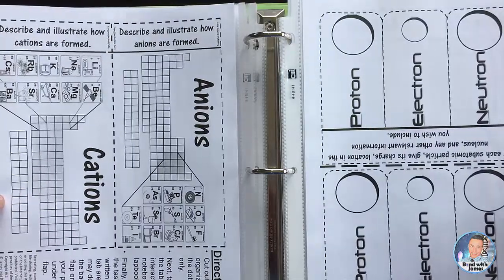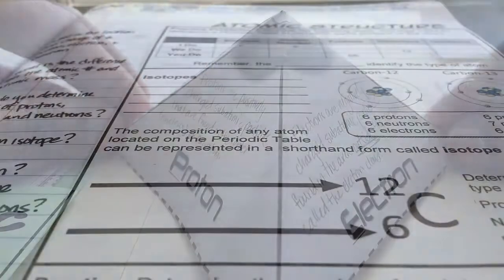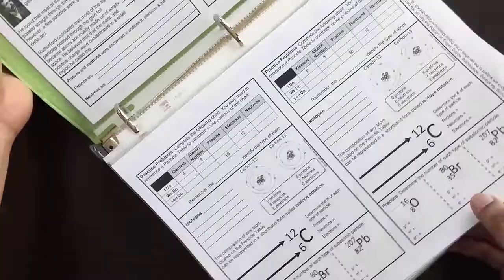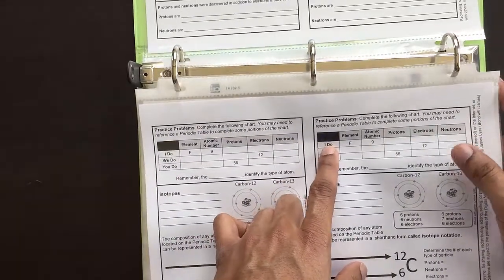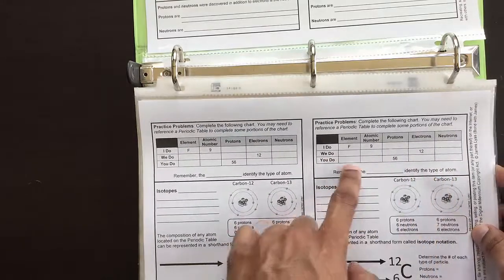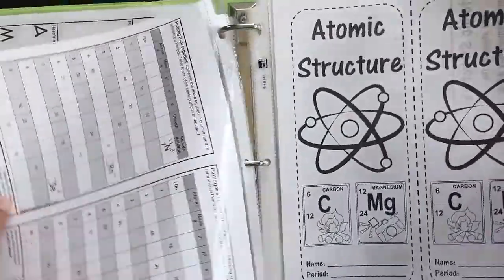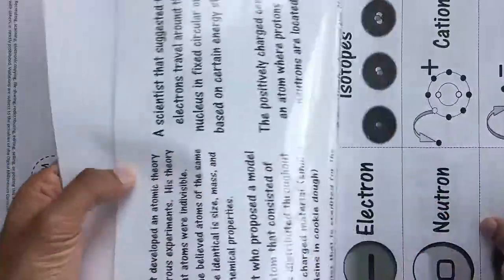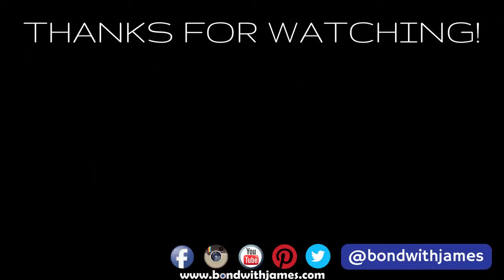Atoms and Atomic Structure for Chemistry Interactive Notebooks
Enhance your chemistry interactive notebook (INB) with the Atomic Structure for Chemistry Interactive Notebooks. The product includes student notes and interactive graphic organizers (IGOs) to help your chemistry students learn all about atoms and atomic structure.
Product information:
Page 3 – Terms of Purchase & Copyright
Pages 4-5 – Procedures for class set-up
Page 6 – Customization for resizing the Atomic Structure IGOs
Pages 7-13 – Atomic Structure Student Note Pages (half sheets – 1 page per 2 students)
---Covers the historical development of the atom (Dalton’s Atomic Theory); the discovery of electrons and the atomic nucleus; protons and neutrons; subatomic particle table detailing mass, charge, and location in the atom; how to distinguish one atom from another; and isotopes and ions. Checking for understanding and practice problems over atoms and atomic structure are included in a Gradual Release format (I do, We do, You do).
Pages 14-16 – Atomic Structure Student Note Pages Key
Pages 17-20 – Atoms Cover / Atom, Ion, and Isotope Layers
Pages 21-23 – Atoms, Ions, Isotopes Cut & Paste
Pages 24-26 – Single Flaps (Parts of an Atom / Cations & Anions)
Pages 27-28 – 3 Flaps (Protons, Electron, Neutrons)
Pages 29-32 – Cut and Paste (Cations & Anions / Distinguishing Among Atoms)
Pages 33-34 – Bohr Model of the Atom mini-flaps
Pages 35-37 – Subatomic Particles Pyramid
Pages 38-40 – Double Flap (Obtaining Atomic Structure Info)
Pages 41-43 – 4 and 5 Flap (Evolution of Atomic Models)
Pages 44-49 – Mini-Booklets (Evolution of Atomic Models)
Pages 50-57 – 18 Atoms / Atomic Structure Vocabulary Cards
**All Atomic Structure IGOs come with pictures and instructions for use.

A single purchase of this product is for individual classroom use by the purchaser only. Additional licenses may be purchased for multiple classrooms.
Wide-use licenses, such as a school or district purchase, will have the product amended to specifically state that the product has been approved for such distribution